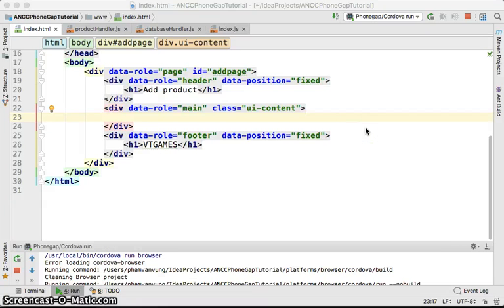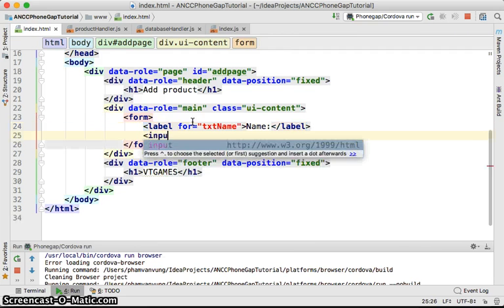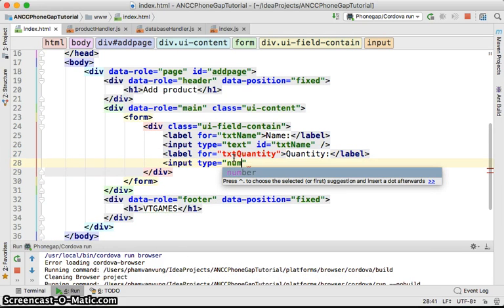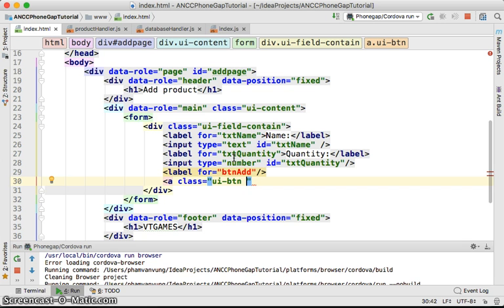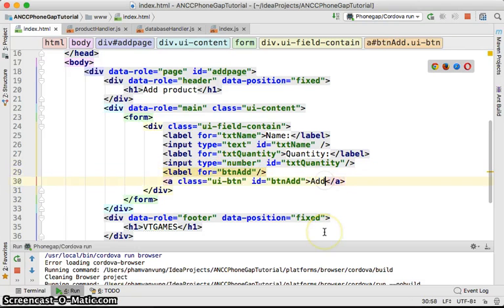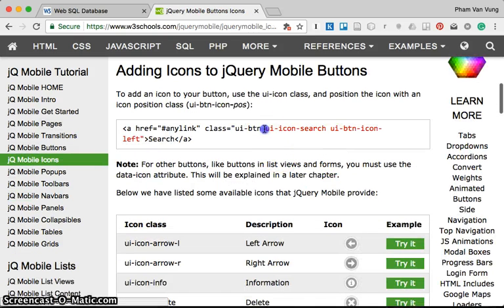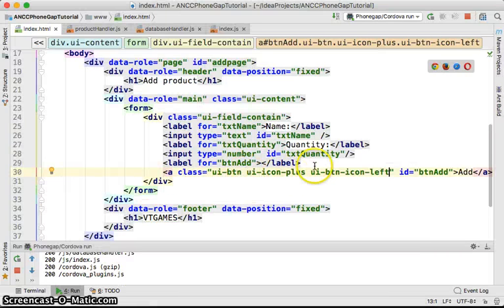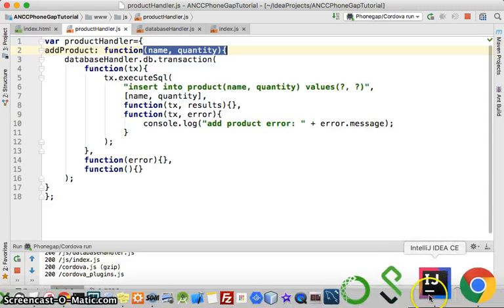JQuery Mobile Form, Button and Icon Tutorial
PhoneGap Tutorial with Cordova, JQuery Mobile, Web SQL (SQLite), and IntelliJ Tutorial
- JQuery Mobile Form Tutorial,
- JQuery Mobile Button Tutorial,
- JQuery Mobile Icon Tutorial